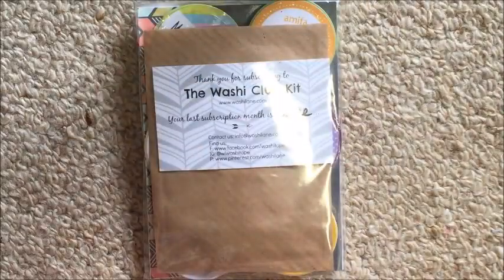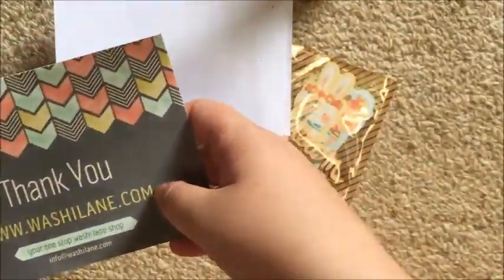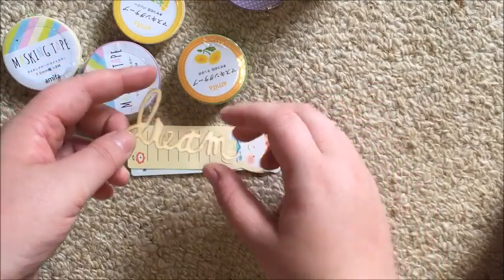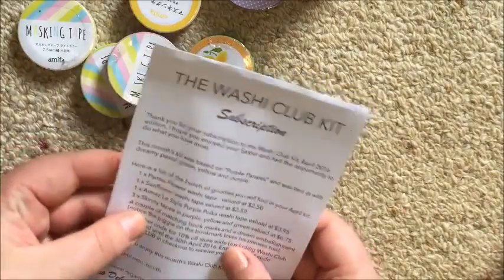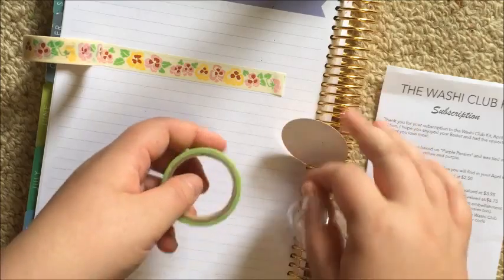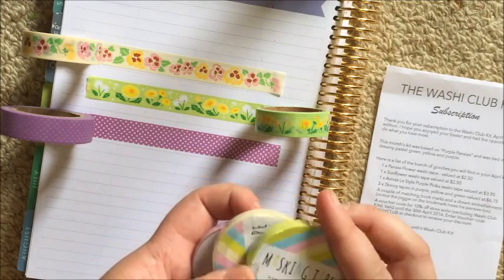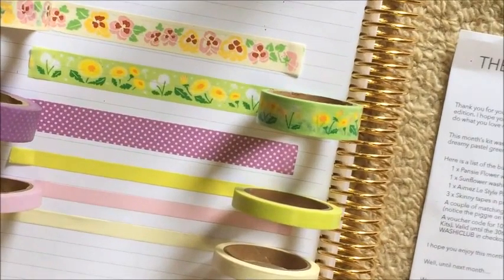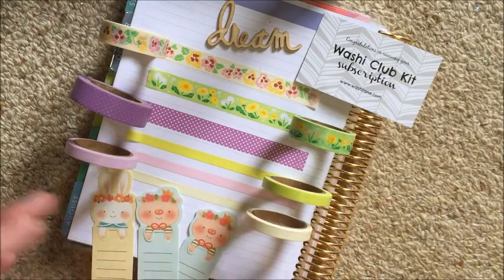Washi Lane Subscription Unboxing * Dreamweaver Life *